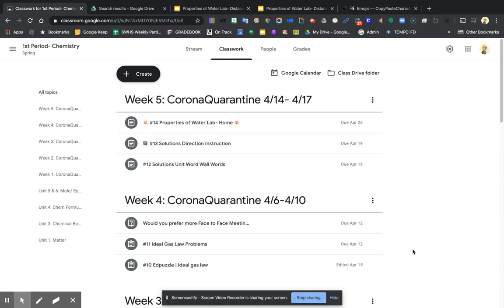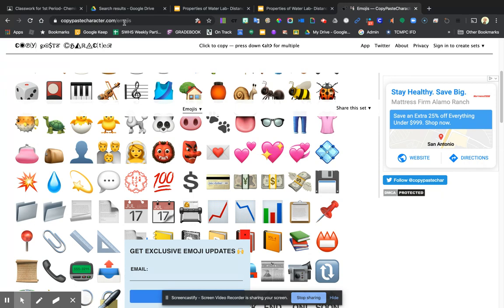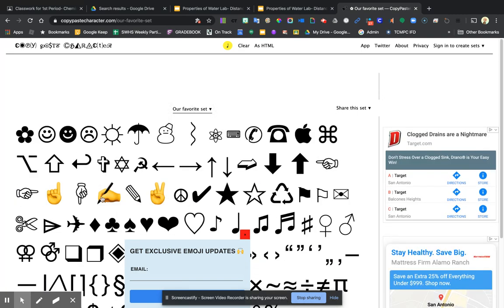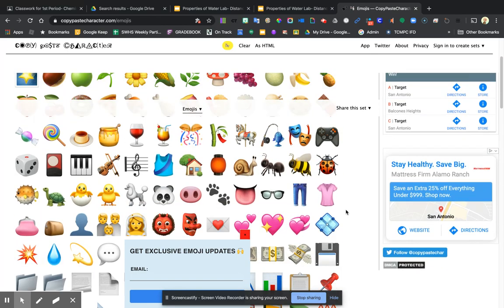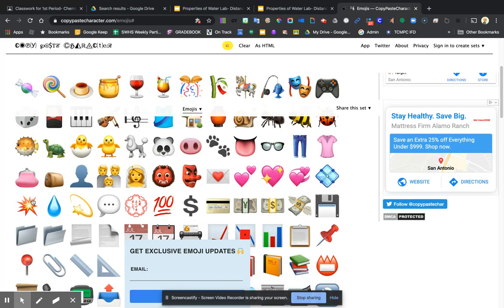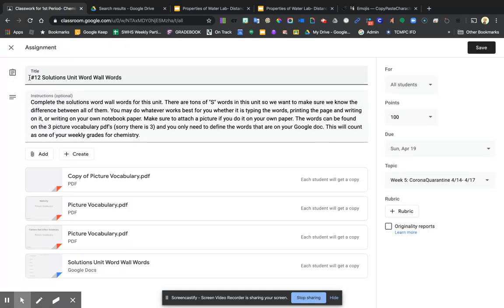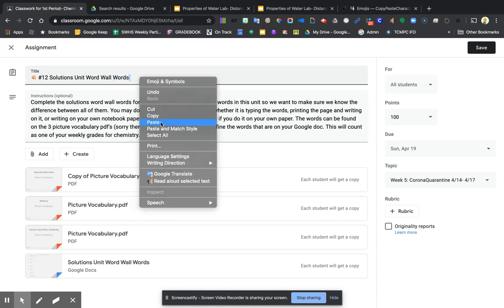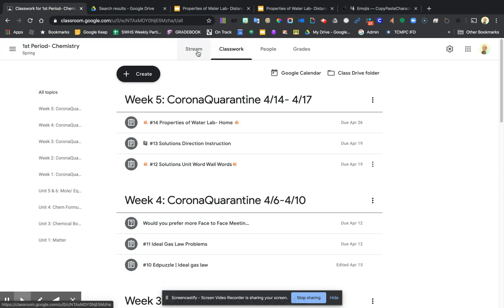Inserting Emojis in Google Classroom to Organize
Learn how to quickly insert emojis and symbols into google classroom titles to organize and help your students.